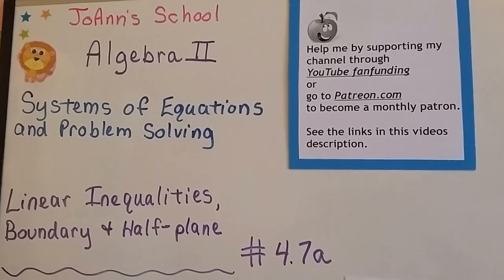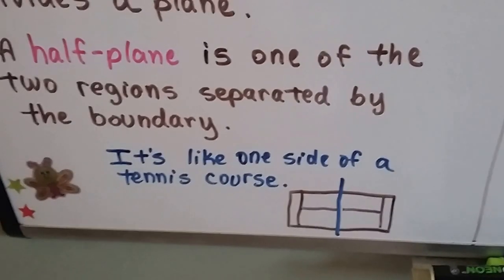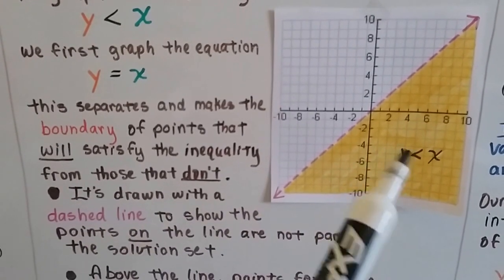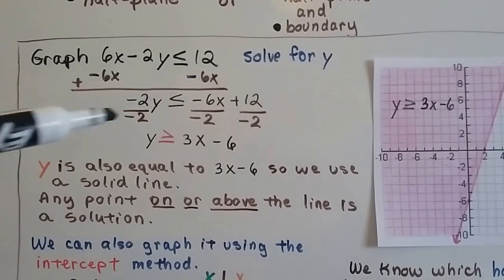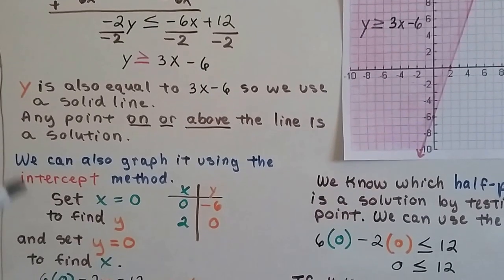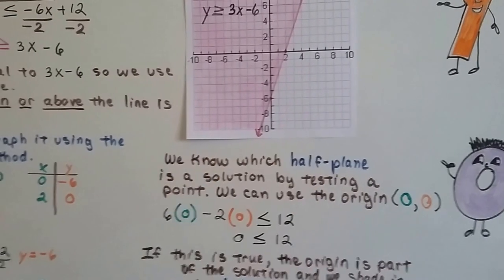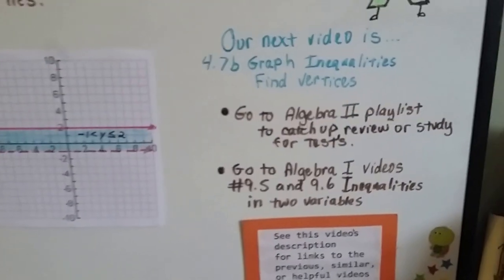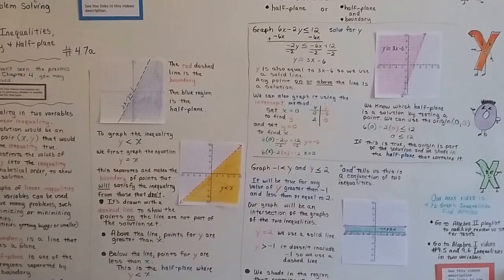Algebra II 4.7a, Linear inequalities, Boundary and half-plane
An explanation of how to solve linear inequalities and graph them with a solid or dashed line, how it creates a boundary and half-plane.

JoAnn